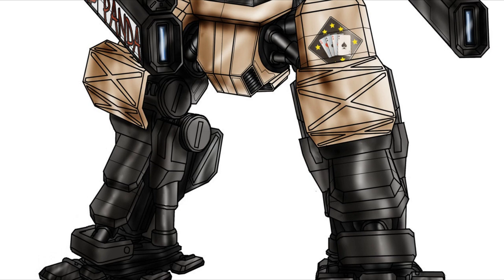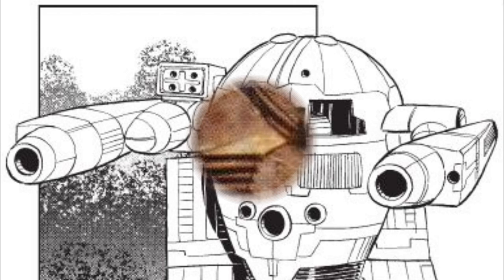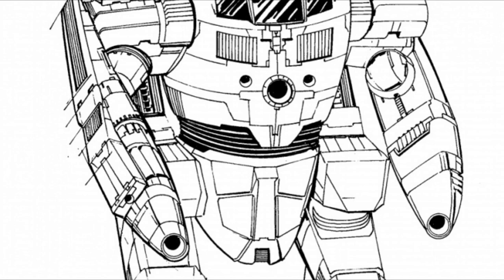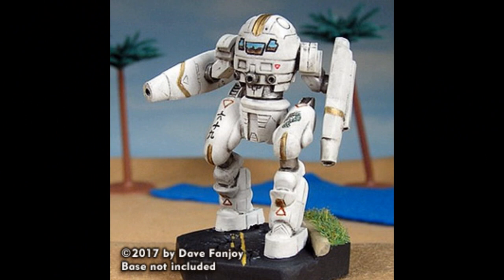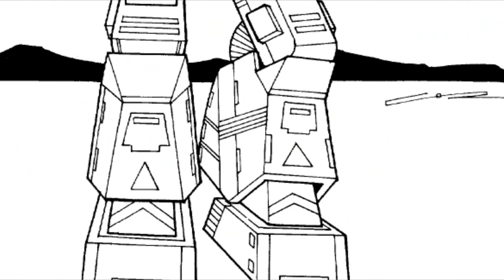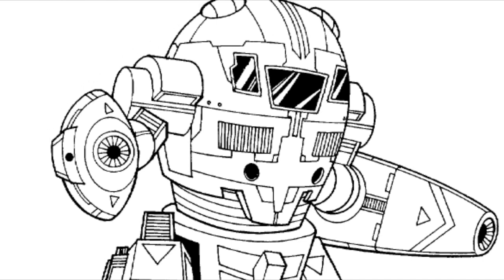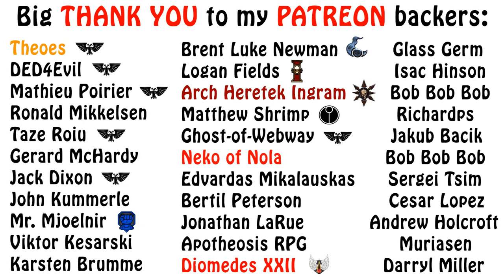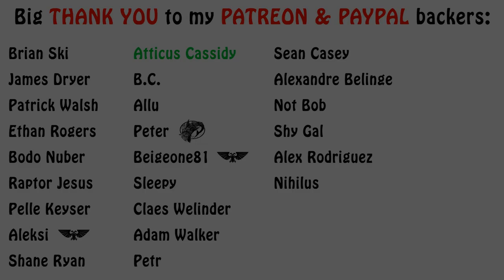Battletech Lore - Flashman Heavy Battlemech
In this Battlemechs video, we talk about an all-energy heavy called the Flashman, as well as the story of David Kalasa, a pilot and important clans figure. Enjoy!!!